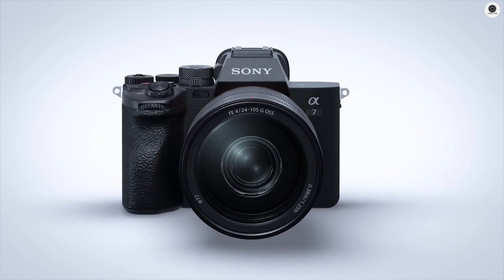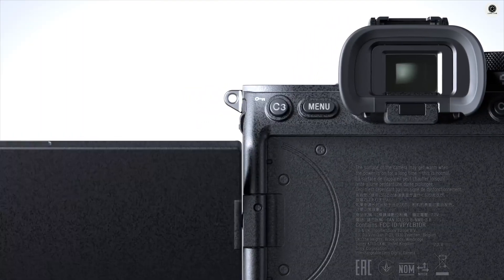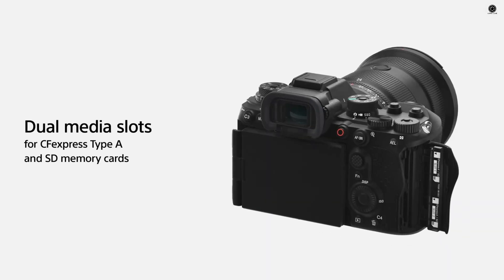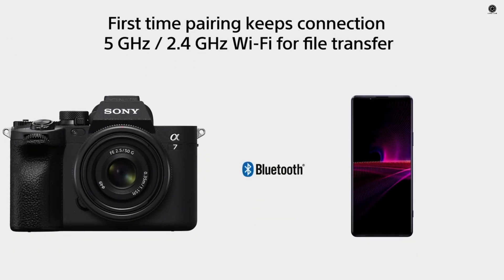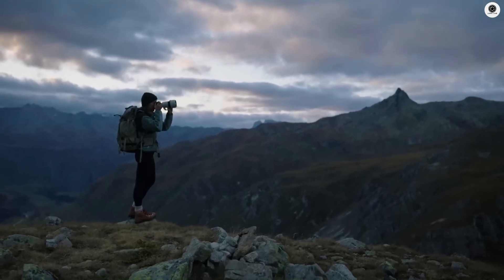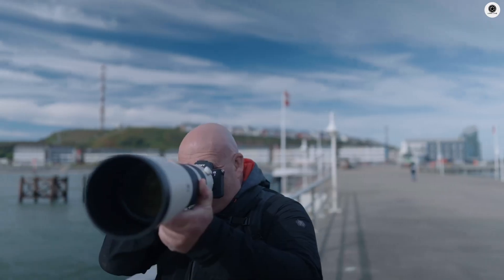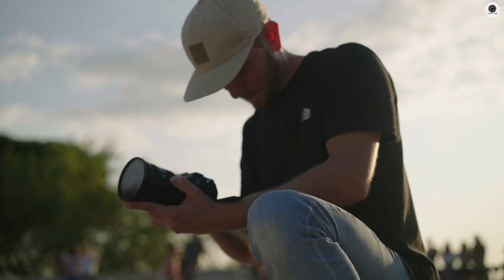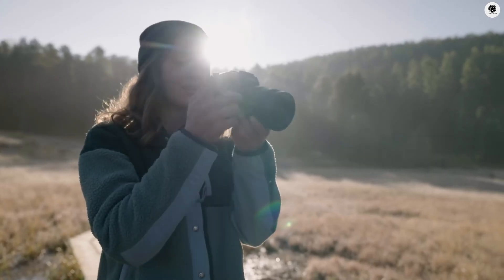Sony A7V First Look: 44MP, 4K 120FPS & AI Autofocus!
Is the Sony A7V finally dropping this month? We break down the latest leaks, rumors, and insider info about Sony's highly anticipated full-frame camera. From the rumored 44MP sensor to 4K 120fps video capabilities, here's everything we know about the A7V's specs, pricing, and potential release date. Don't miss this update!
Video sources: @ImagingbySony @sonyasia @SonyEuro @nikonusa

All visual and audio assets — including music, graphics, and photos — remain the property of their respective creators. Unless explicitly mentioned, Lenslab does not assert ownership over any third-party content featured.